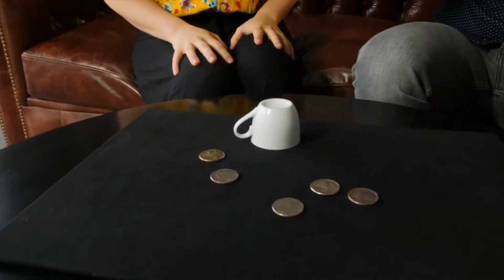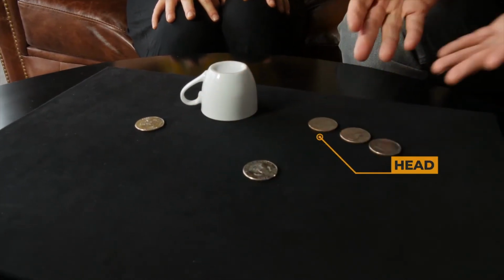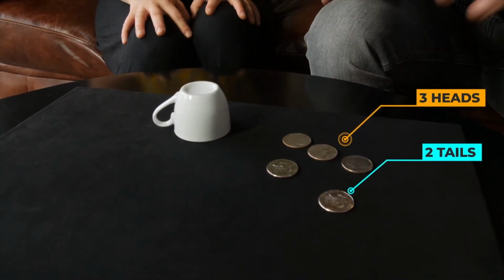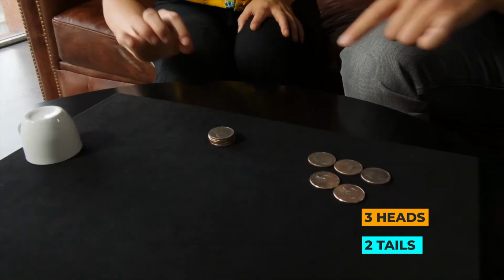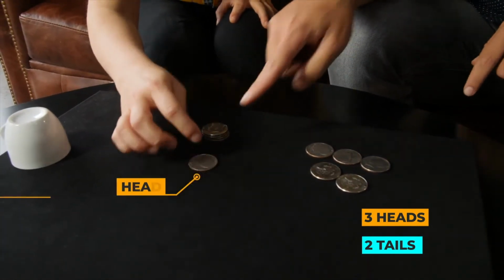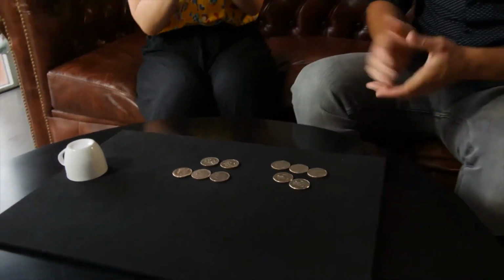The Vault - The Mystery of Ten Coins by Rodrigo Romano video DOWNLOAD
AVAILABLE ON SOLOMAGIA.uk .de .it .fr .es

This peculiar and exclusive video-training on this specific magic effect is produced by one of the most prestigious and recognized magic houses in the world. It can be viewed immediately after payment making a download on your computer.

From the creator of "Amazing Floating Pen" and "Mirror: Rubik's Cube" comes "The Mystery Of The Ten Coins".

This effect is a miraculous prediction made by the spectator himself. The magician does nothing!

The spectator himself makes the prediction, the spectator shuffles the coins, and surprisingly, an astonishing match occurs.

This is super practical and perfect effect to improvise in any situation. You only need 10 borrowed coins, nothing else!

Imagine this: 10 regular coins are left on the table. The spectator separates 5 coins and hides them under his hand.

Then he grabs the remaining 5, mixes them thoroughly and drops them onto the table.

Then you can see how many coins have fallen heads and how many have fallen tails. (for example, 3 heads and 2 tails).

Inexplicably, the 5 coins that the spectator withdrew at the beginning of the effect, exactly match the coins that he mixed himself! 3 heads and 2 tails! Amazing!

Remember:
Ten regular coins.
Totally impromptu.
Spectator does all the work
A miraculous prediction
A super practical and killer effect.
A very clever method that will blow your mind.
"Only a brilliant and parallel mind as Rodrigo's can invent such a great new mentalism effect with coins. There is only one thing wrong.. there are no gimmicks used. It will be a classic".
- Marcelo Insua - Tango Magic